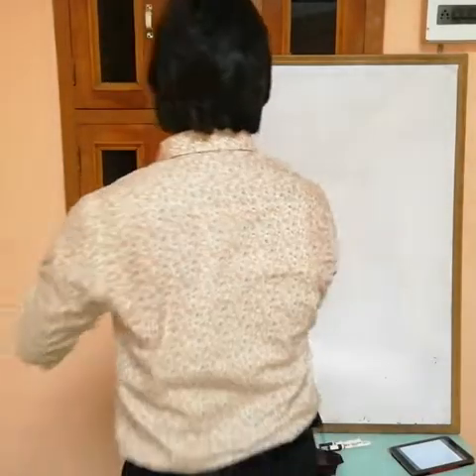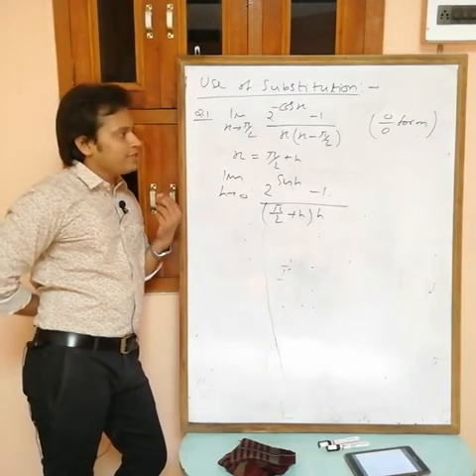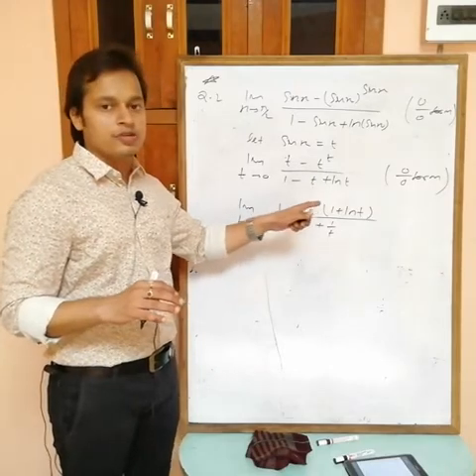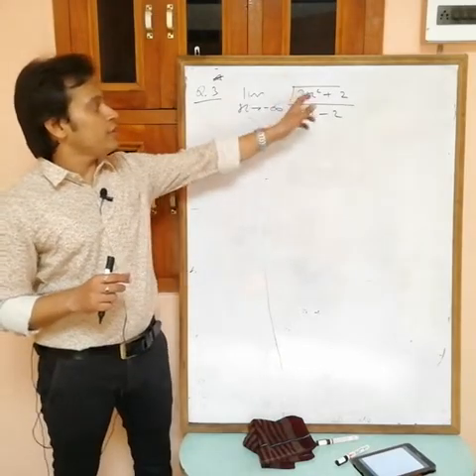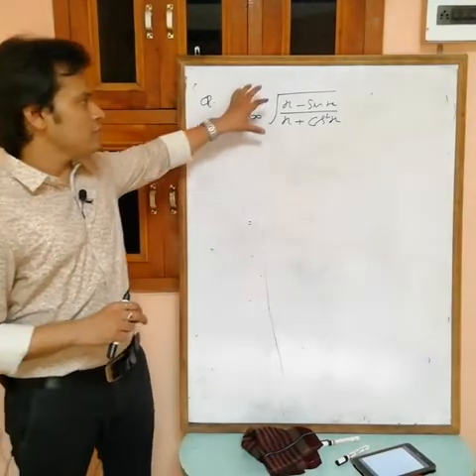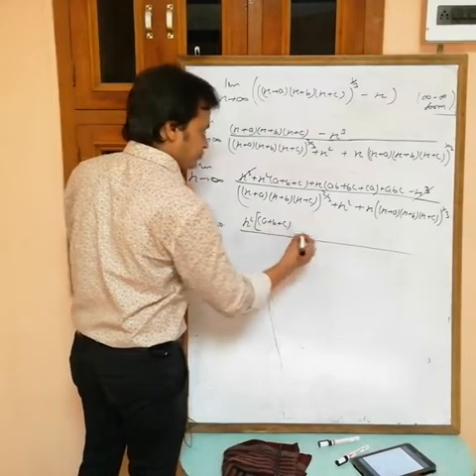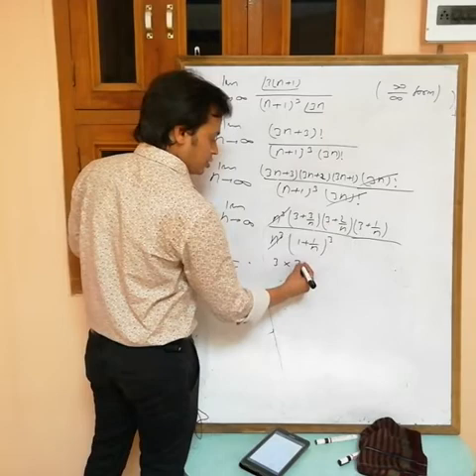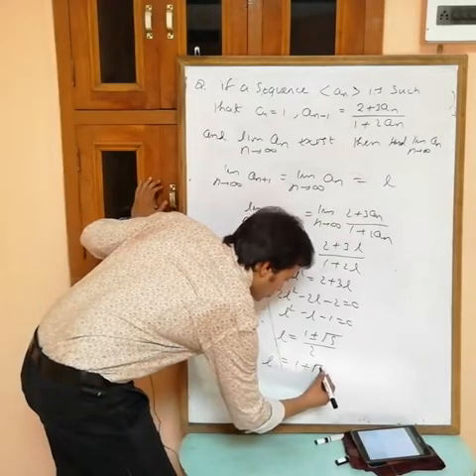Limit, Continuity and differentiability (Lecture-6)|maths for jee mains and advanced